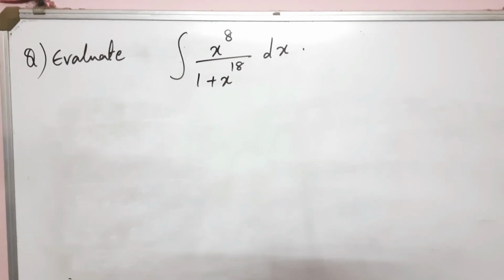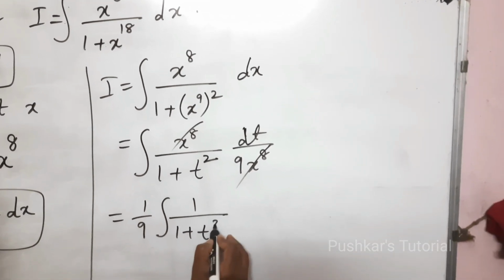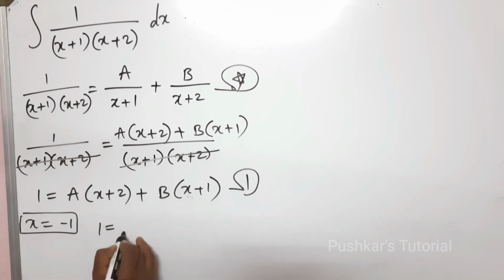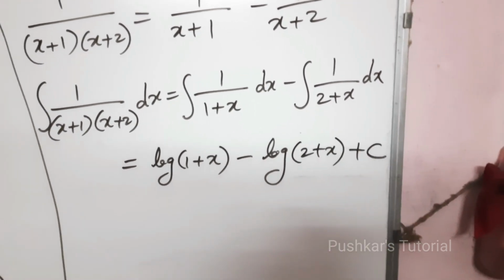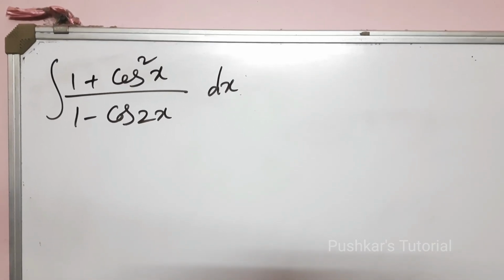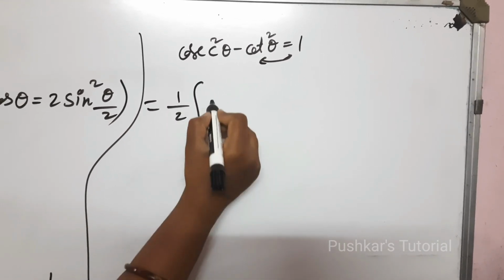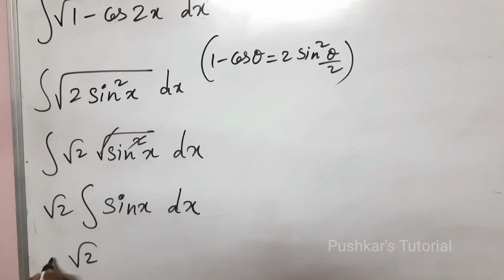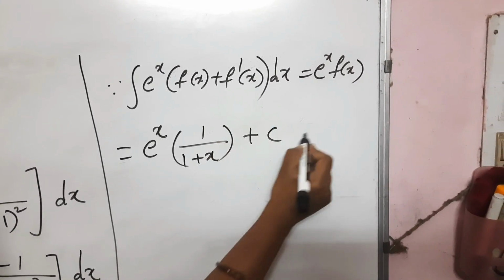MATHS 1:5 IMP QUESTIONS WITH SOLUTIONS EP - 7 (INTEGRATIONS) || PUSHKARS TUTORIALS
MATHS 1:5 IMP QUESTIONS WITH SOLUTIONS EP - 7 (INTEGRATION)|| PUSHKARS TUTORIALS